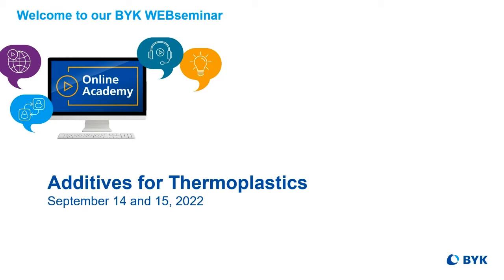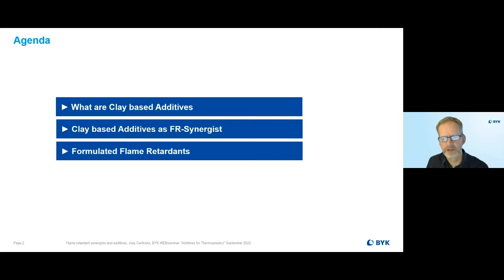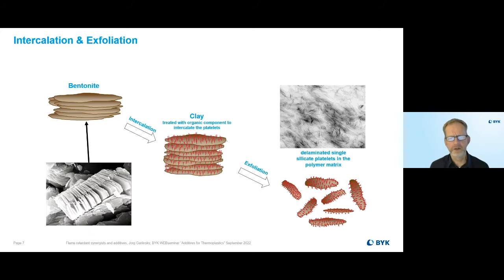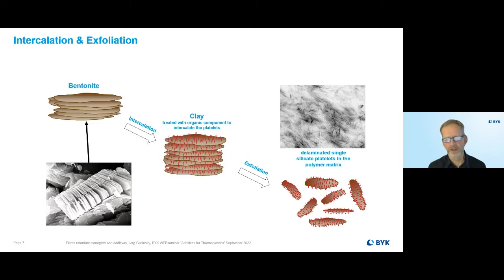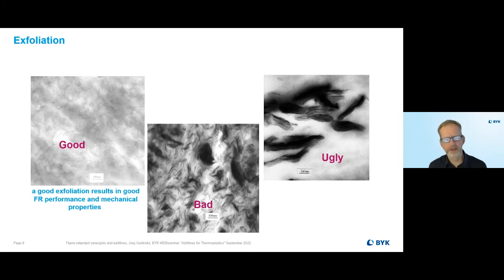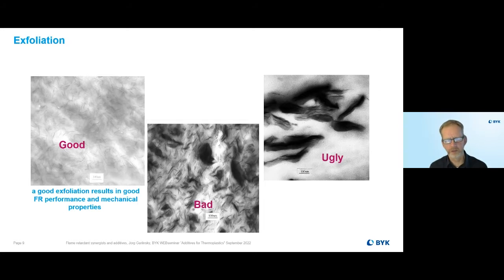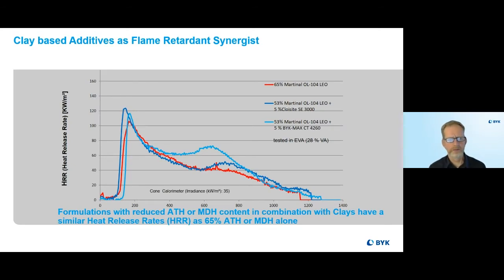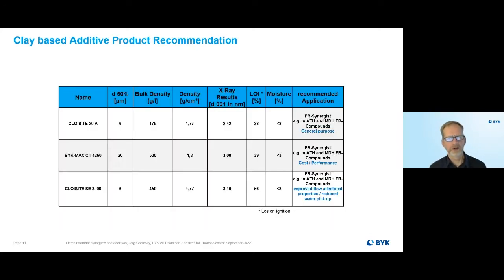BYK WEBseminar Additives for Thermoplastics - Day 2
Recording of day 2 of the BYK WEBseminar for Thermoplastics that was held on September 15, 2022.
Agenda:
0:00 - Introduction
0:33 - Flame Retardant Synergists and Additives
19:18 - Additives for Recycling and Odor Reduction
40:21 - High Performance Modifiers for Polyamides
1:02:45 - Heat Stabilization of Polyamides
1:26:00 - Compounds and Concentrates